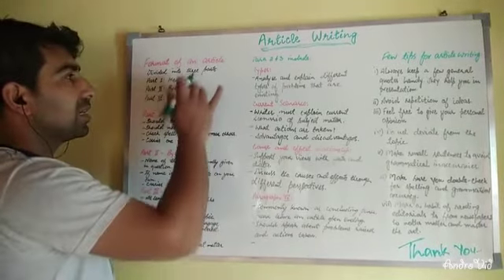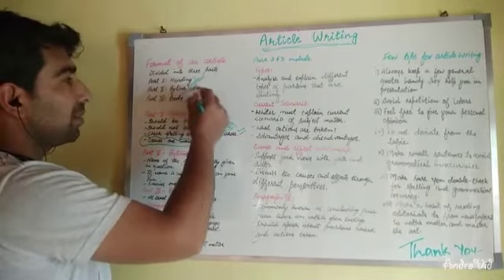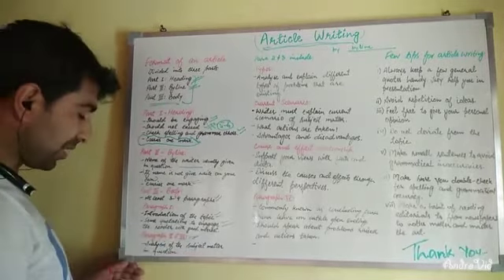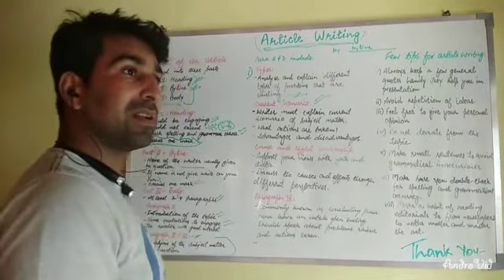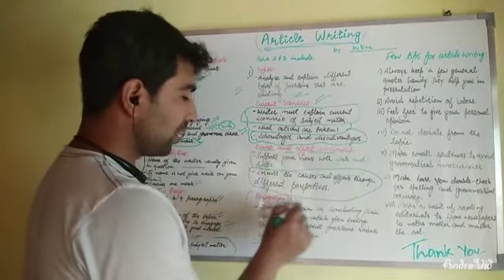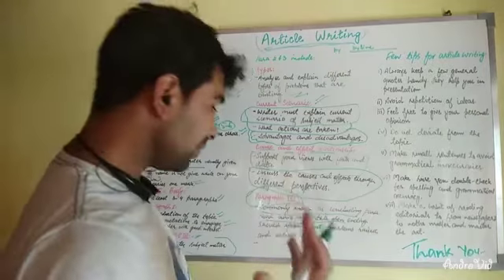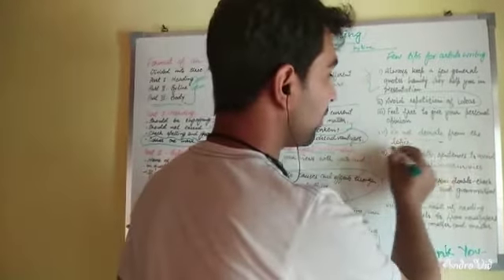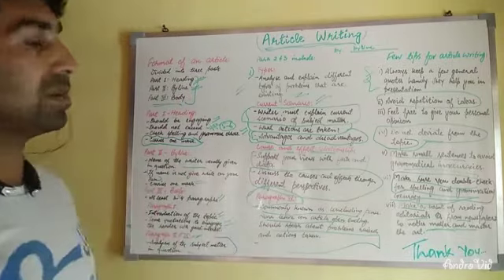ENGLISH ALL CLASSES ARTICLE WRITING